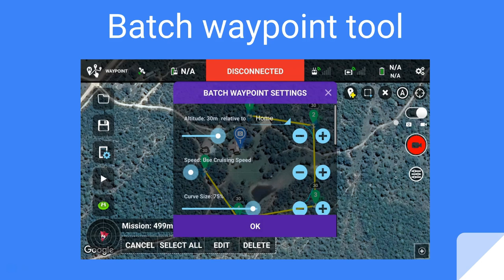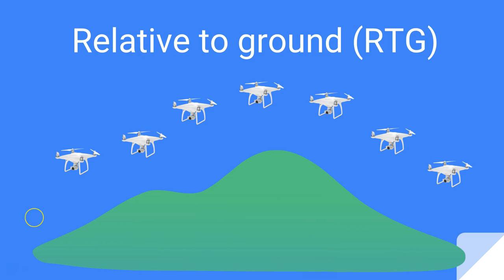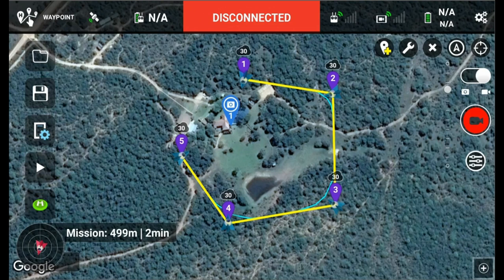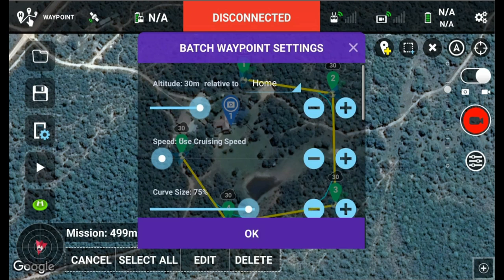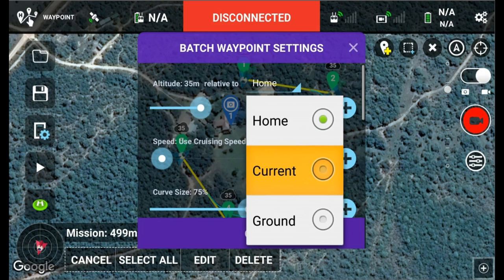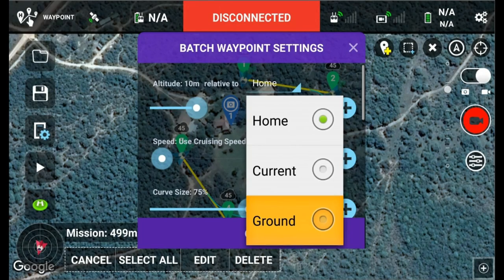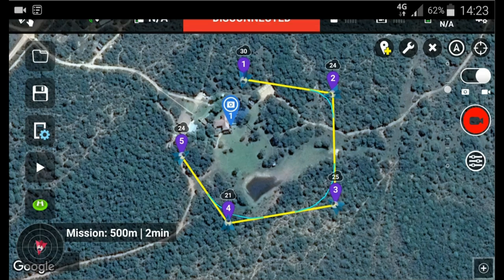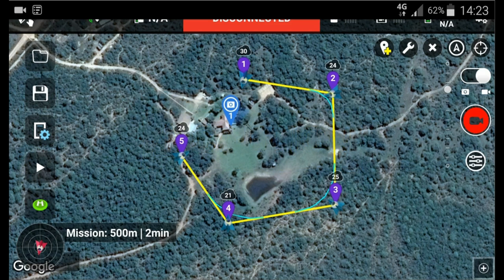Flying relative to ground with Litchi Batch waypoint tool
Litchi batch waypoint tool used to achieve relative to ground altitude separation at waypoints.